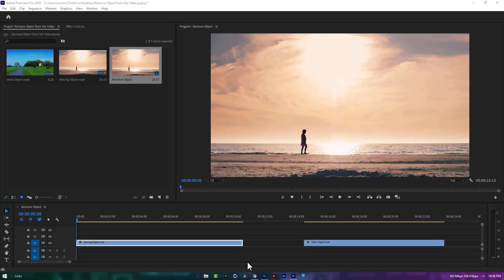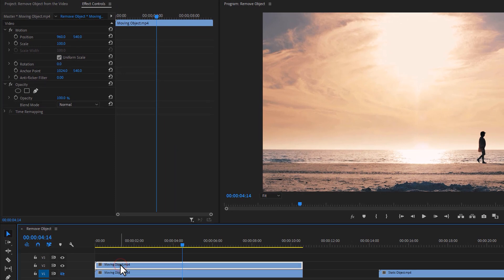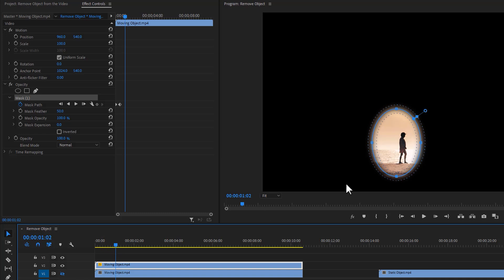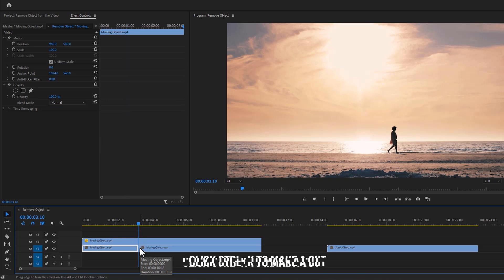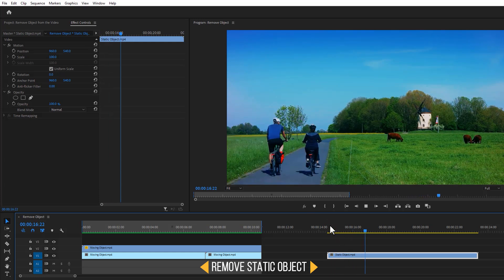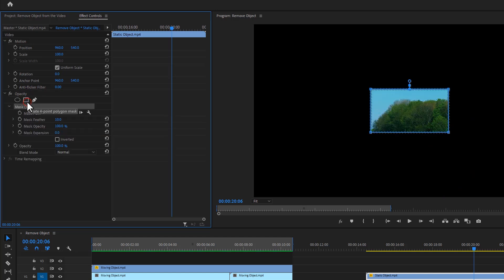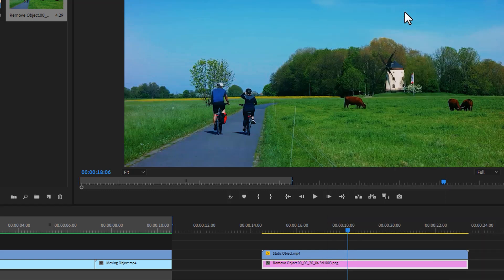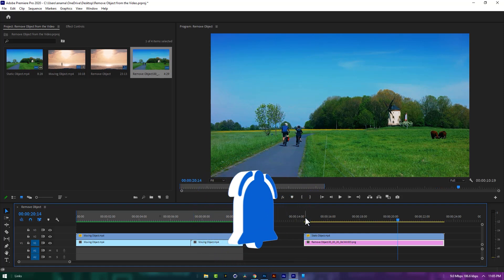How to Remove Object From Video Using Premiere Pro CC (Tutorial)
In this video, I'll show you how to remove a Static & Moving object from the video clip by using premiere pro. And this is the easiest way to remove unwanted parts from your fooatge.

Please note that this masking technique might not work for all scenes, but if you keep this technique in your pocket, it will definitely help you in your filmmaking career someday :)